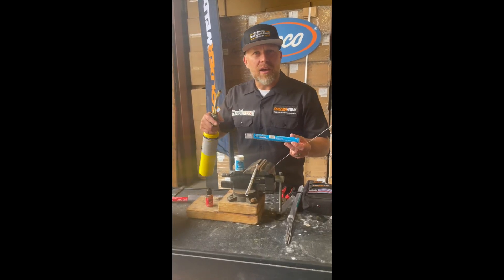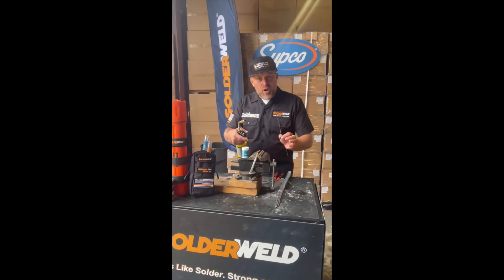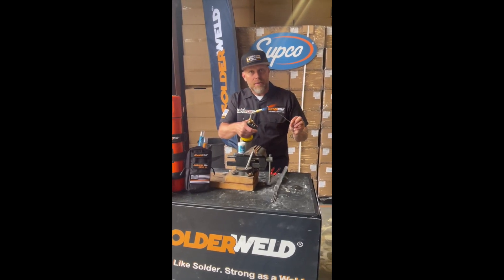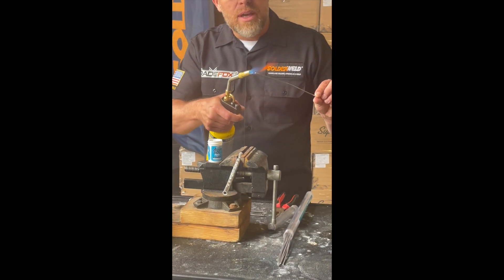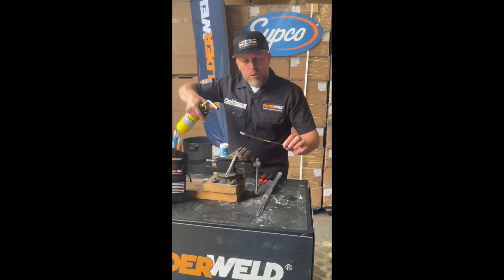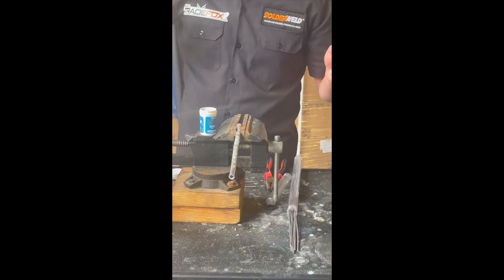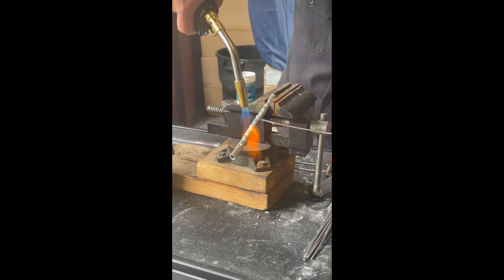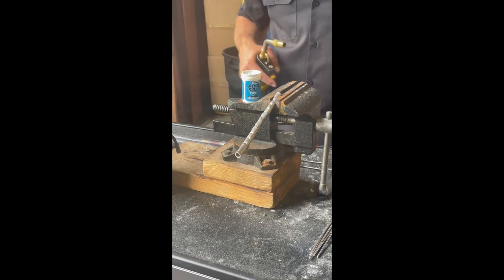How to Repair HVAC Aluminum Coil without Damage - Solderweld Alloy Sol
Watch Lance Robinson show step-by-step how to make an aluminum coil repair with Solderweld Alloy Sol and Flux.  You CAN repair aluminum without the fear of of damage.

1- Heat the end of the Alloy Sol Rod
2- Dip it into Alloy Sol Flux
3- Lay the Rod on the repair area and melt the Flux off of the Rod
4- Remove the Rod and heat the Flux with your flame perpendicular to the area
5 - Heat the Flux until the Flux runs clear when the Aluminum hits 600 degrees F
6 - Lay the Rod over the repair and heat the rod into the repair.

Solderweld Ally Sol Flux changes from white to clear color indicating that you’re at the right temperature to start soldering. It lowers the chances of overheating the aluminum base metal and causing significant damage resulting in leaks.

🔥SOLDERWELD IS STOCKED BY SUPCO in HVACR Supply Houses Nationwide🔥

✅Ask for Solderweld Brazing and Soldering Products at a Supply House that stocks SUPCO products. To locate a distributor near you

FOLLOW SUPCO ON INSTAGRAM: @supco_hvac